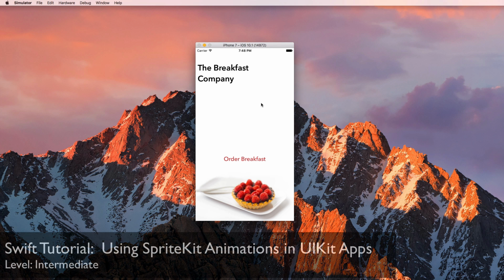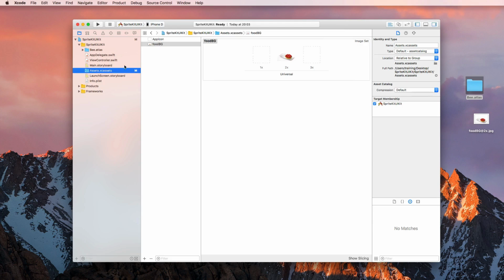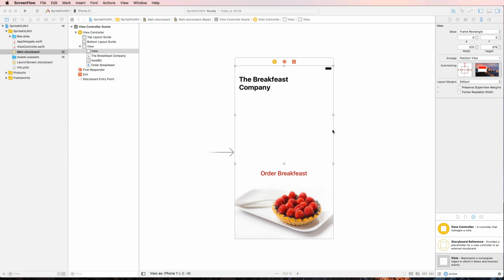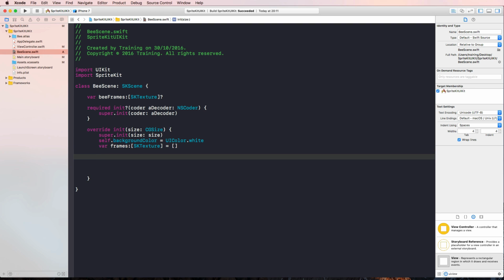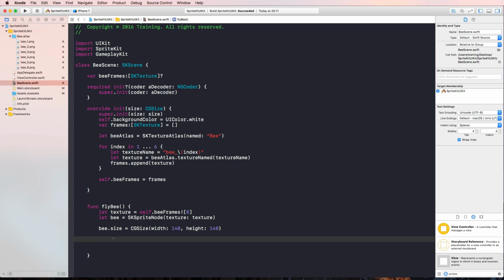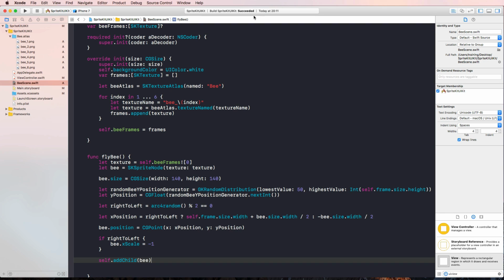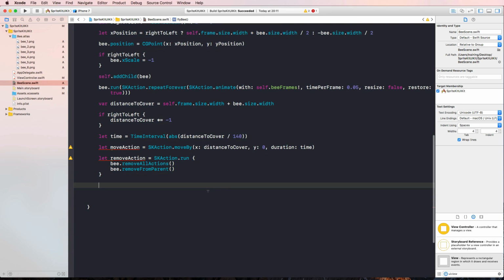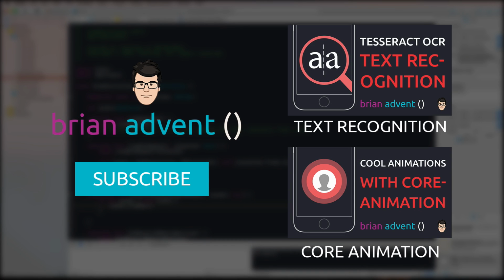iOS Swift Tutorial: Add Game Animations to your App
🎃 Swift Tutorial Conference Bundle for just $29 🎃

In this tutorial you are going to connect SpriteKit with UIKit. This allows you to add cool SpriteKit Animations to your UIKit Apps and by that create amazing effects for your users.